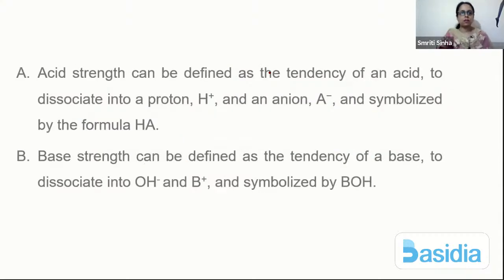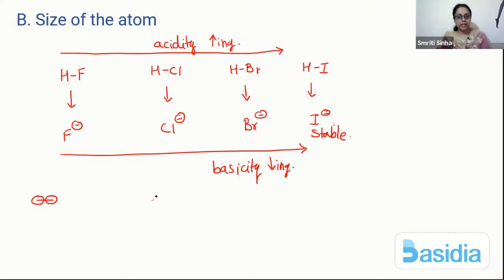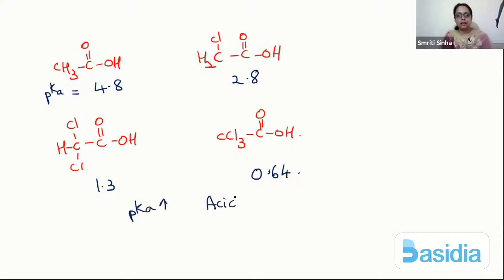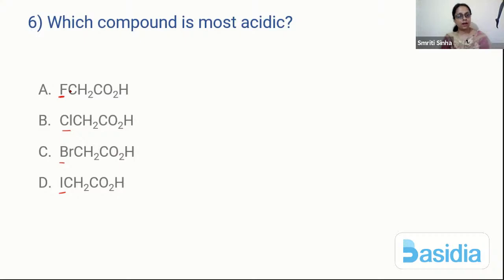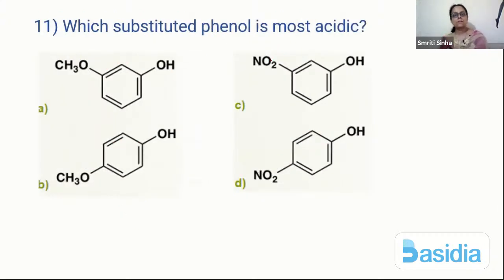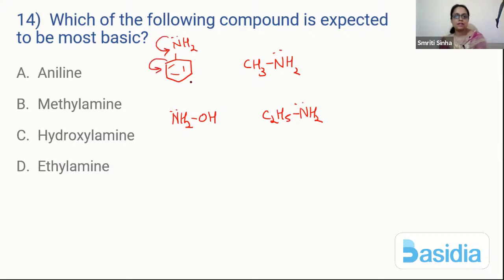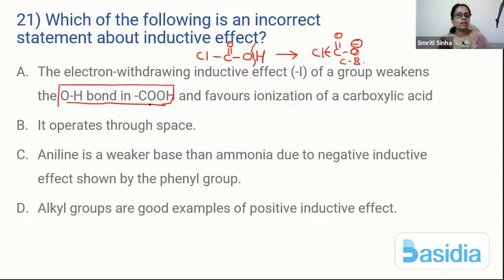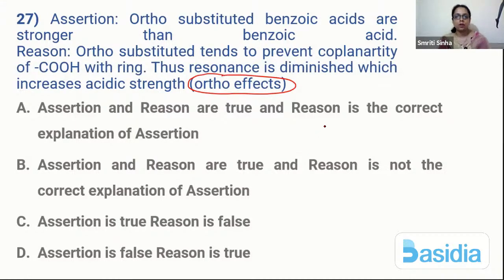Acidity & Basicity due to Electron displacement | MCQ | NEET Chemistry | English + Hindi| Basidia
Smriti Sinha, discusses Acidity & Basicity due to Electron displacement ,an important topic for NEET Chemistry, Get involved!

Basidia’s NEET special daily live classes for various subjects will be conducted 4 to 5 times a day with the vision of equipping you with the right knowledge to crack the NEET exam. The sessions are conducted live and the same will be uploaded as a video on the YouTube channel.

Benefits of Learning from Basidia App:
1. Access to 33,000+ NEET MCQs, 400+ Lessons, 600+hrs of Video, Keys &  Mock tests.
2. Most Authentic and up to date content
3. Content curated by doctors for future doctors.
4. Smarter way of teaching which makes the learning process easier.
5. We offer a subscription that is pocket friendly and valuable for time and money.

We hope this session will help you to improve your NEET preparation as well as your conceptual knowledge. Let us know the topics to be discussed during the live session. Throw your doubts as comments in the chat section. We are more than happy to help you in all possible ways.

NEET live daily | NEET live classes | Basidia NEET live | Basidia NEET live classes | Basidia Learning